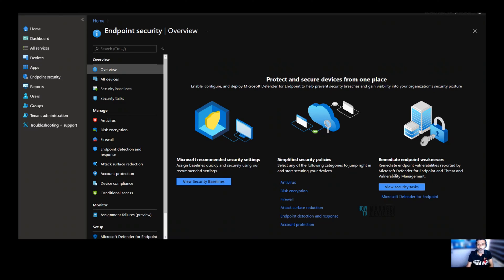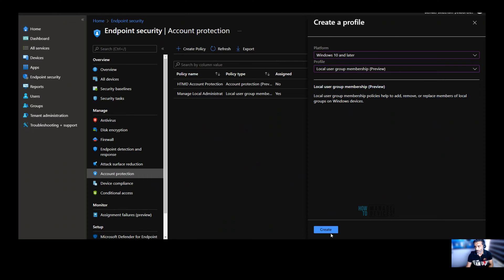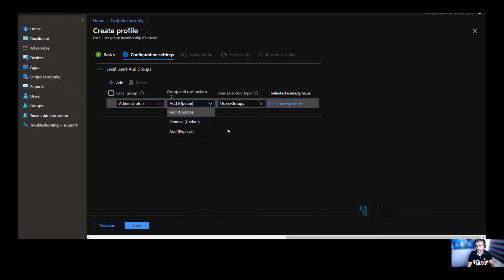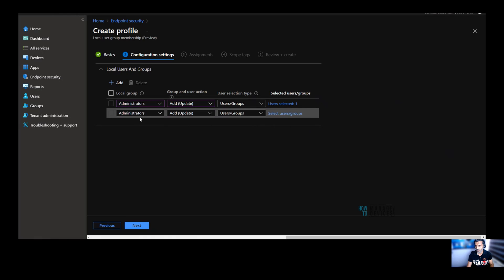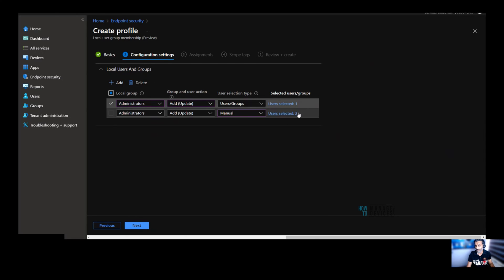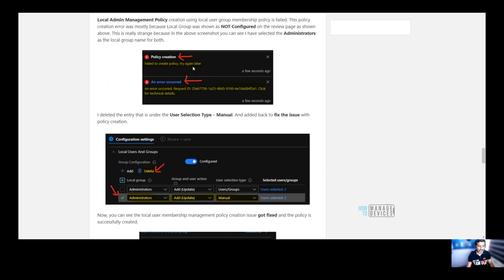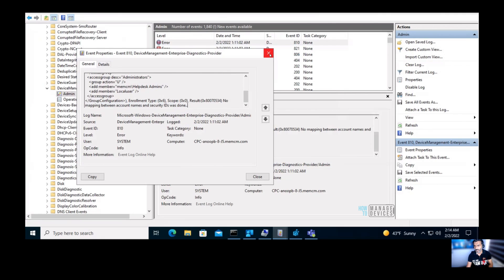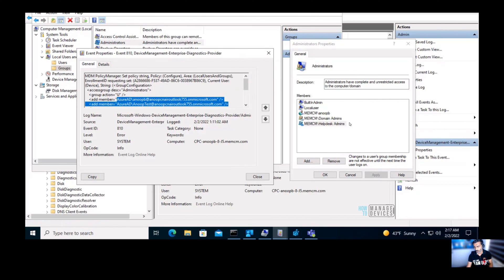Intune Policies for Managing Local User Groups for Azure AD Joined Devices | Hybrid Azure AD Joined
MSIntune Policies for Managing Local User Groups for Azure AD Joined Devices | Hybrid Azure AD Joined without PowerShell script

🛠️Manage Local Admins using Intune Local User Group Membership Management Policy

✅Supported Local Groups
✅Group & User Actions
✅Policy Error 0x80070534
✅Intune Error Code 6500
✅Hybrid Azure AD Joined and AADJ Scenarios

Can I add a member that already exists?
Yes, you can add a member that is already a member of a group. This will result in no changes to the group and no error.

Can I remove a member if it isn't a member of the group?
Yes, you can remove a member even if it isn't a member of the group. This will result in no changes to the group and no error.

How can I add a domain group as a member to a local group?
To add a domain group as a member to a local group, specify the domain group in add member of the local group. Usefully qualified account names (for example, domain_name\group_name) instead of isolated names (for example, group_name) for the best results. See LookupAccountNameA function for more information.

Can I apply more than one LocalUserAndGroups policy/XML to the same device?
No, this is not allowed. Attempting to do so will result in a conflict in Intune.

What happens if I specify a group name that doesn't exist?
Invalid group names or SIDs will be skipped. Valid parts of the policy will apply, and error will be returned at the end of the processing. This behavior aligns with the on-prem AD GPP (Group Policy Preferences) LocalUsersAndGroups policy. Similarly, invalid member names will be skipped, and error will be returned at the end to notify that not all settings were applied successfully.

What happens if I specify R and U in the same XML?
If you specify both R and U in the same XML, the R (Restrict) action takes precedence over U (Update). Therefore, if a group appears twice in the XML, once with U and again with R, the R action wins.

How do I check the result of a policy that is applied on the client device?
After a policy is applied on the client device, you can investigate the event log to review the result:

Open Event Viewer (eventvwr.exe).
Navigate to Applications and Services Logs - Microsoft - Windows - DeviceManagement-Enterprise- Diagnostics-Provider -Admin.
Search for the LocalUsersAndGroups string to review the relevant details.